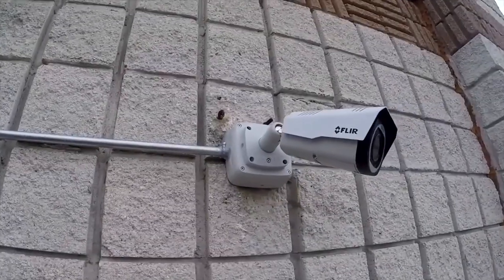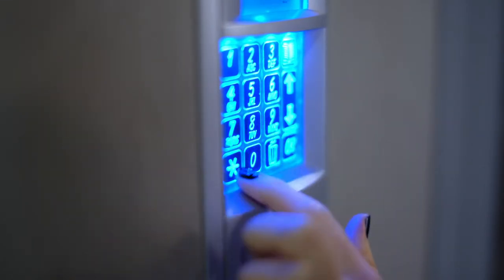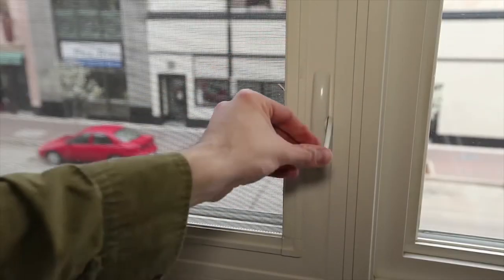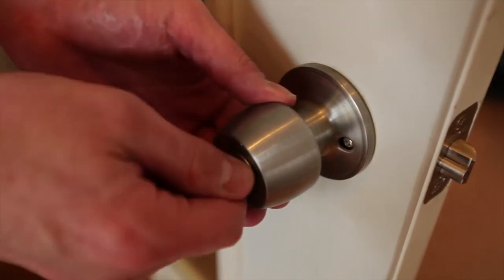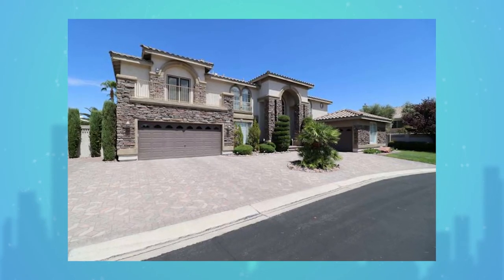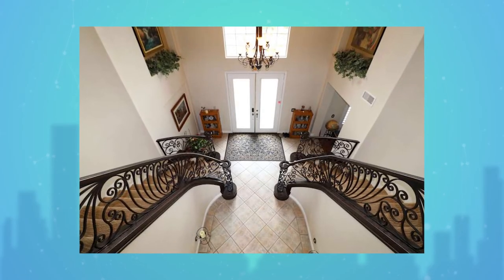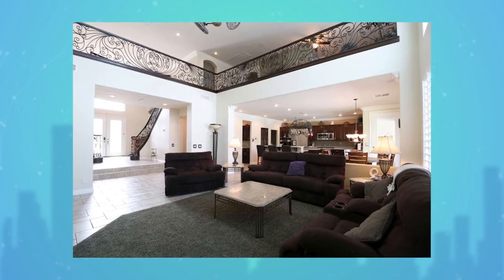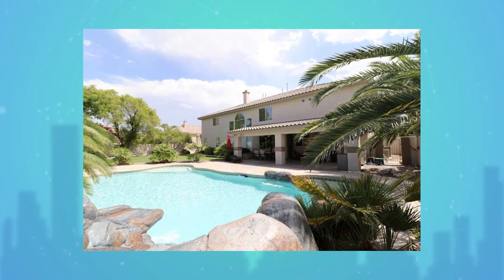American Dream TV: Tips to Keep Your Home Safe